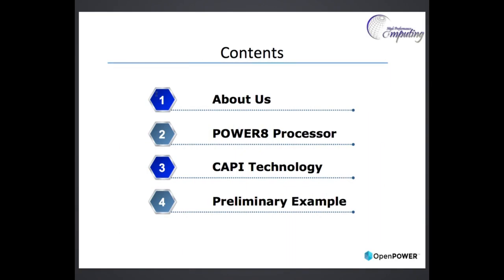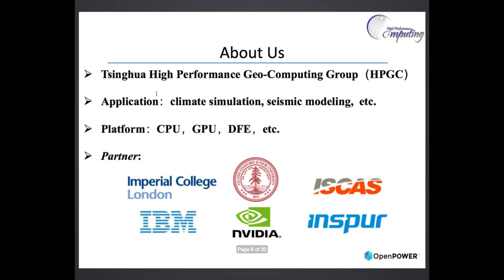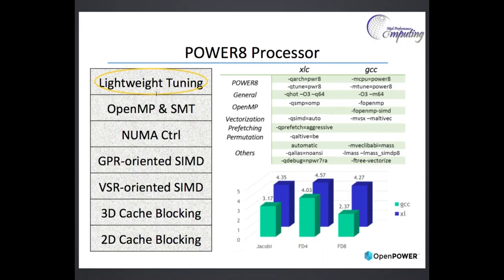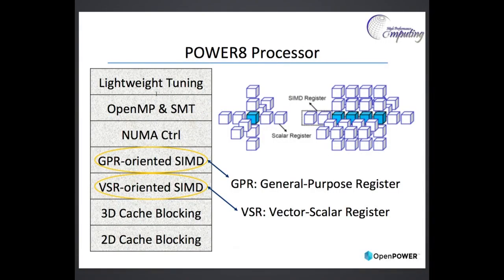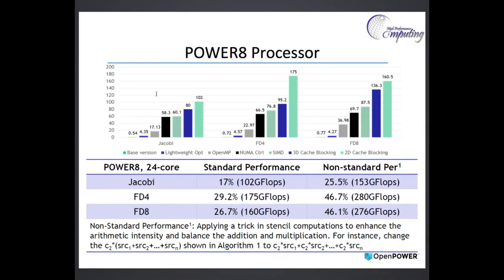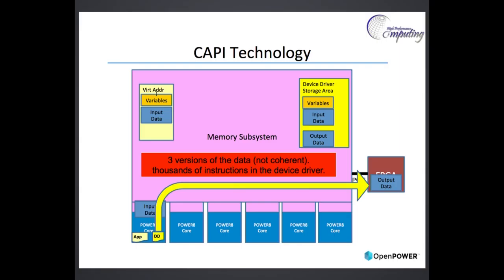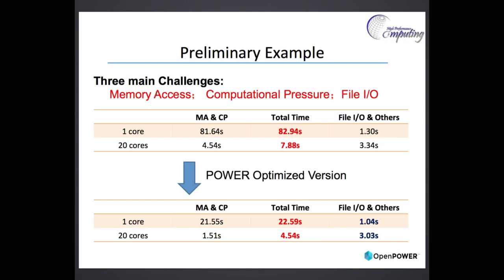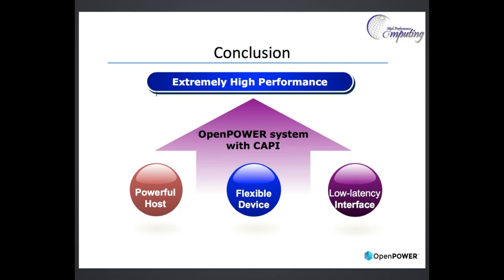OpenPOWER Summit 2016 - A CAPI-based Preliminary Example in Seismic Migration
Presented by Haohuan Fu of Tsinghua University